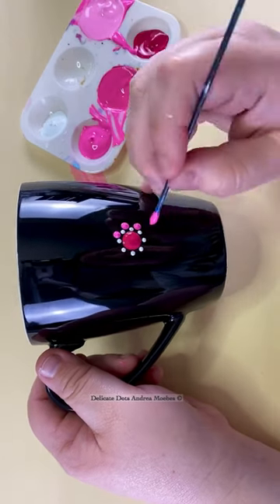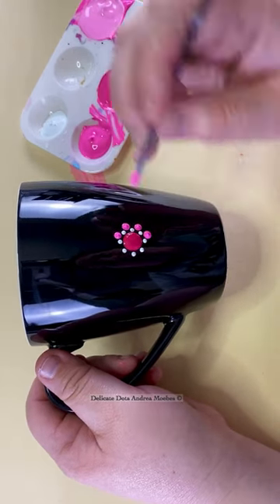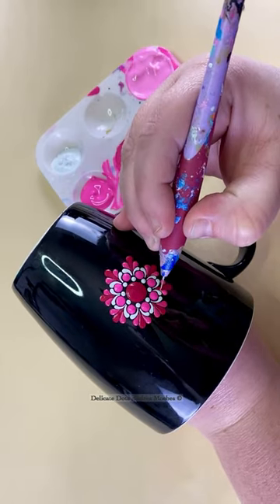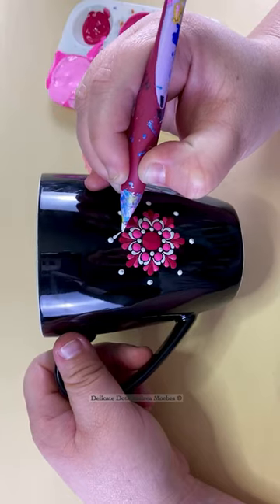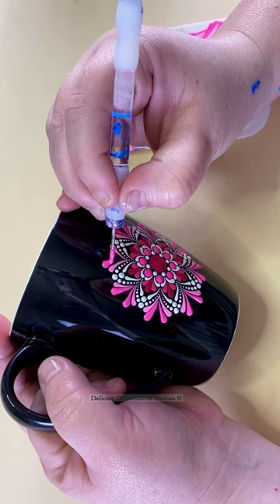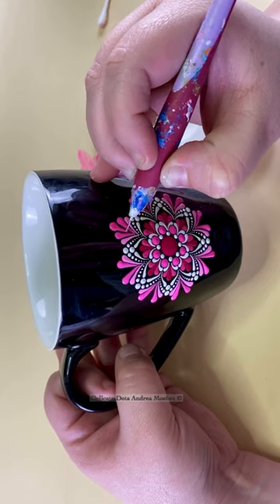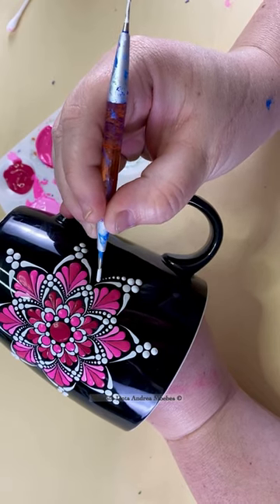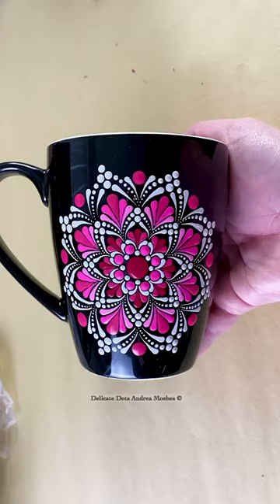Pink dot mandala coffee mug painting